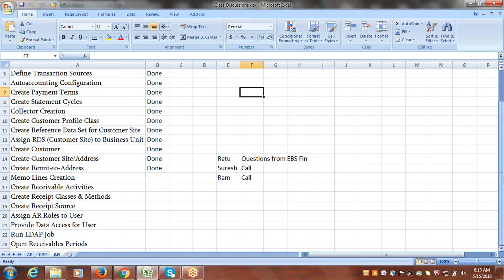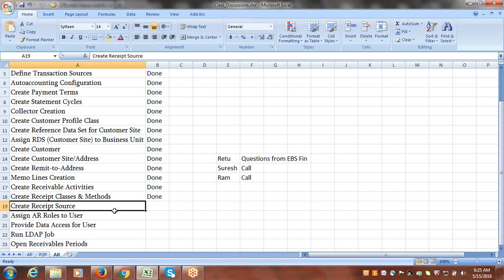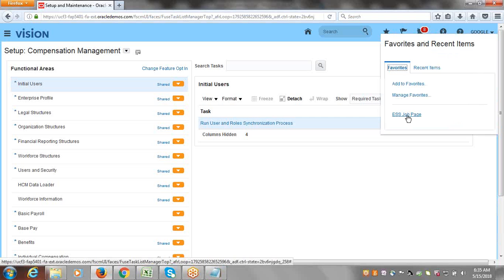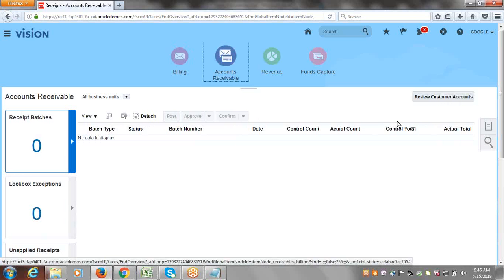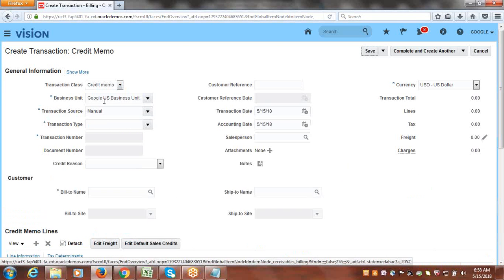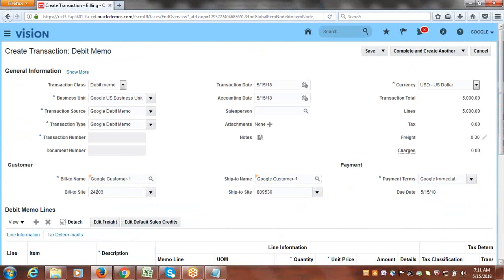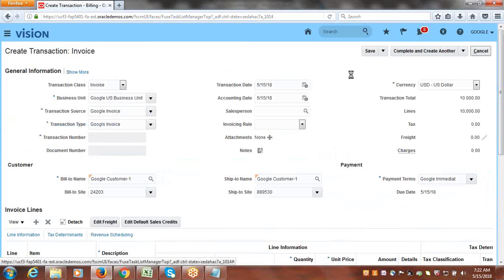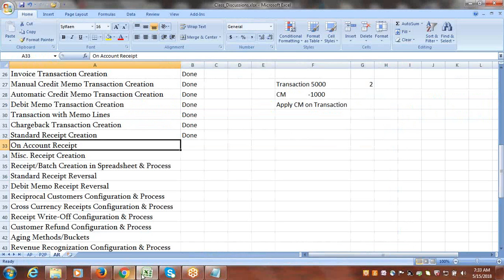33rd AR Setups Transaction ReceiptCreation 2018 05 15